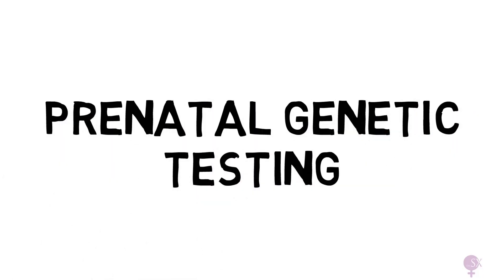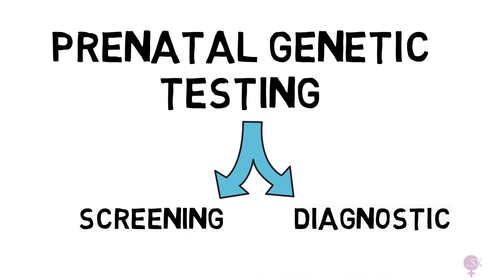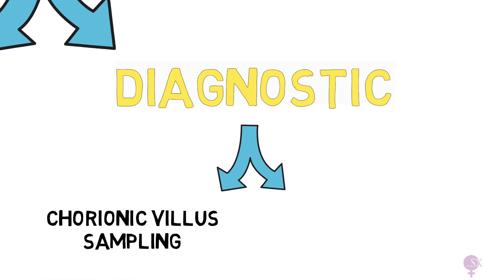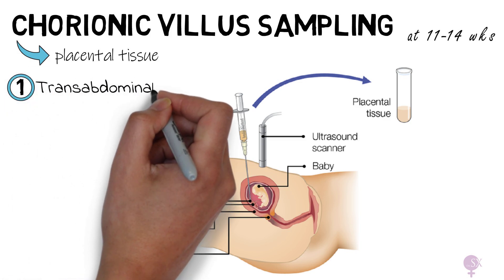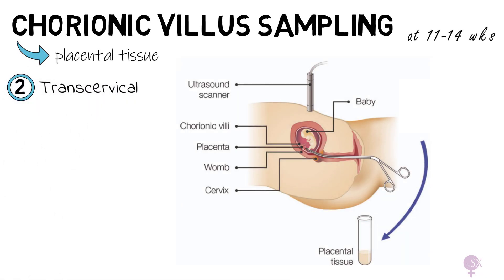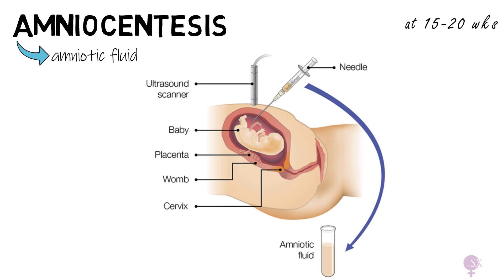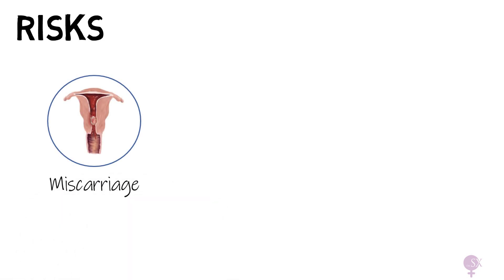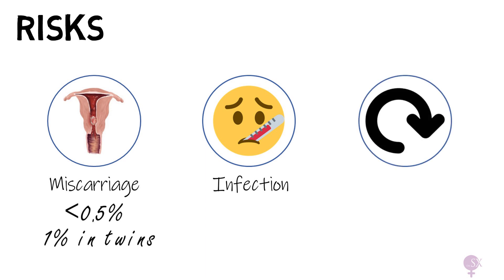Prenatal Genetic Testing 3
This is the 3rd video in our series on Prenatal Genetic Testing, all about the diagnostic tests!